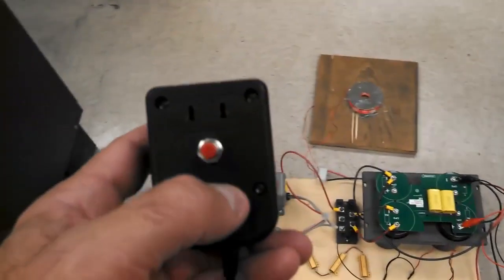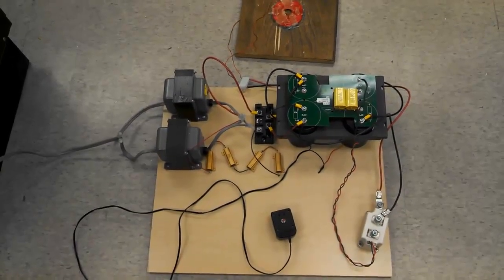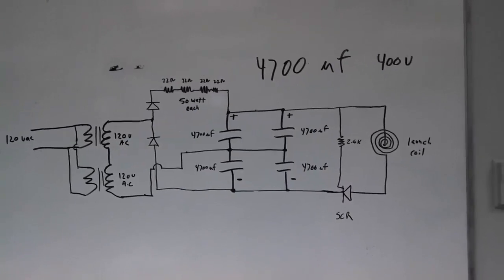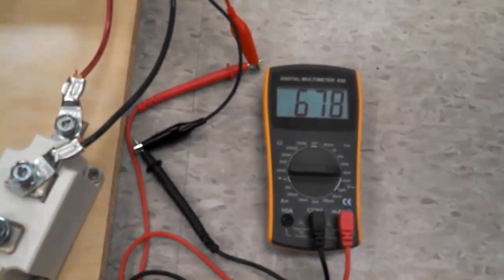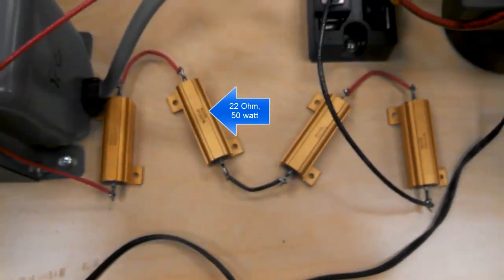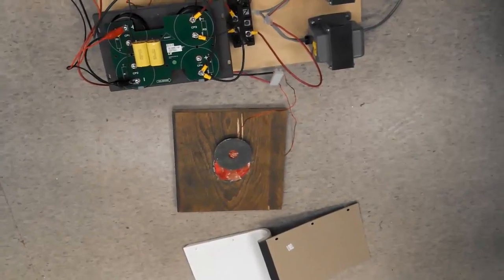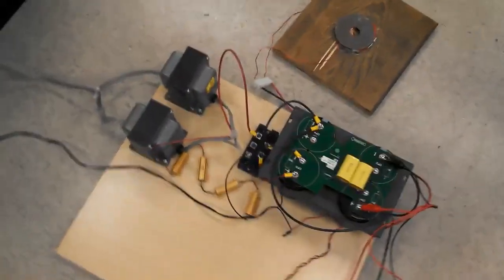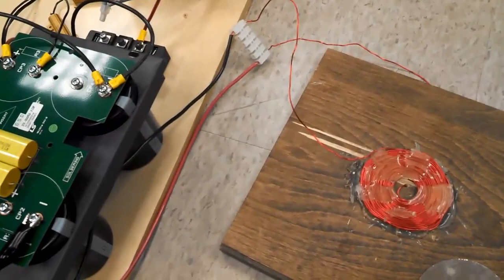DIY Electromagnetic Disk Launcher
This is an electromagnetic disk launcher built by the GET students at Tri-County Technical College.

If you have questions or comments please comment publicly.

If you want to see more videos like this let me know.